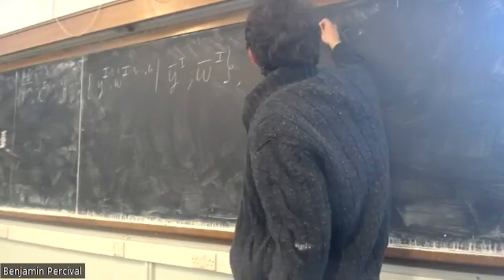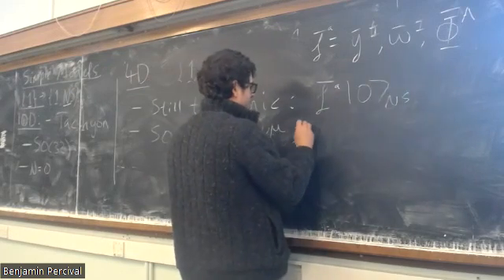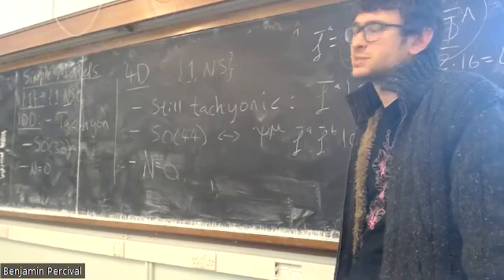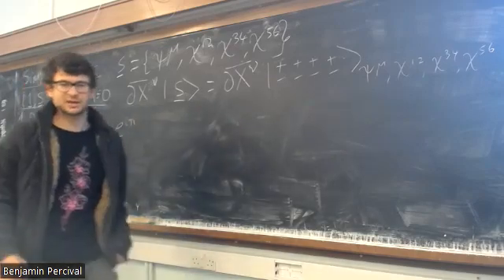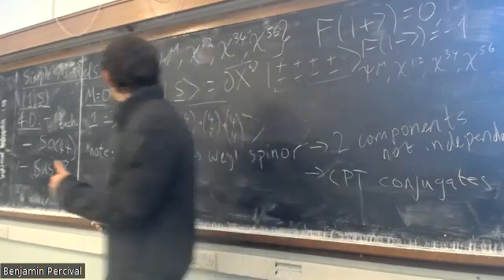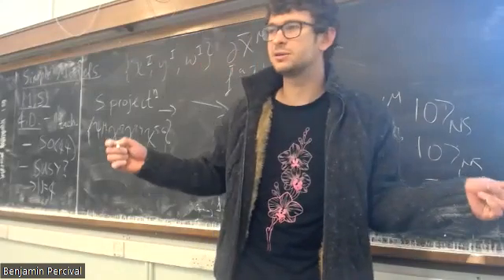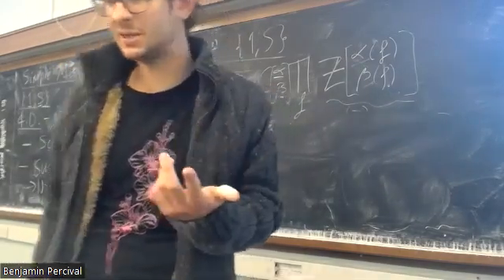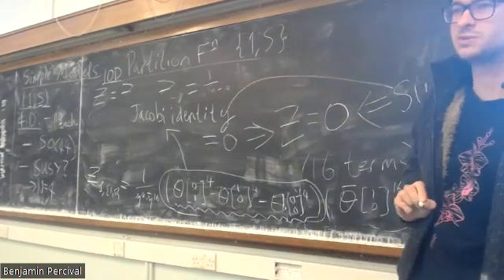Lecture 8 - 4D Models Introduction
We discuss the {1,S} model in 4D and compare with the 10D case. Then discuss more generally the internal fermions arising in 4D models and the supercurrent condition.